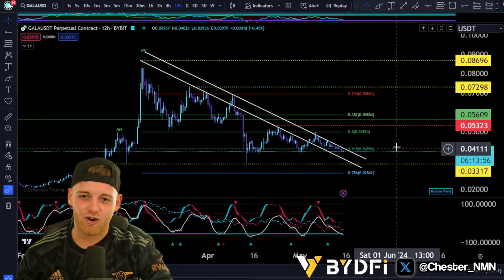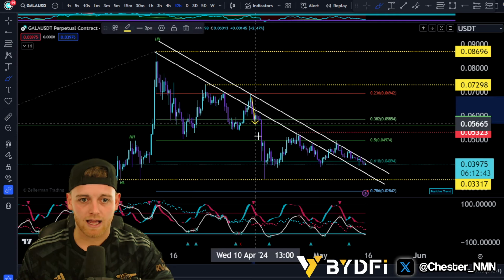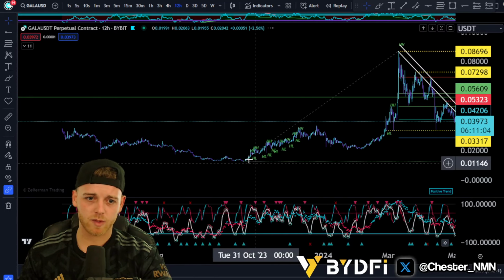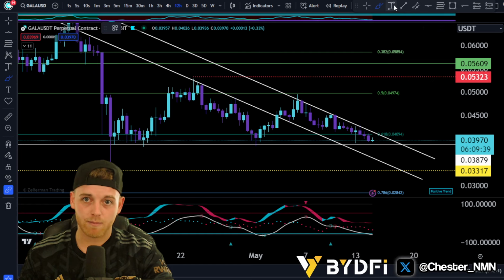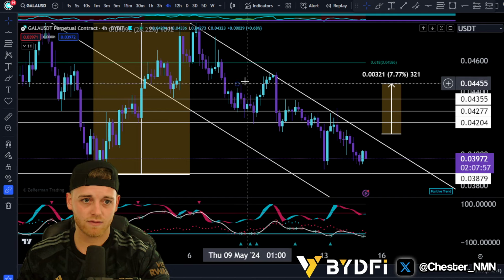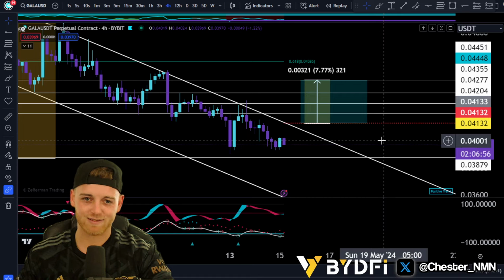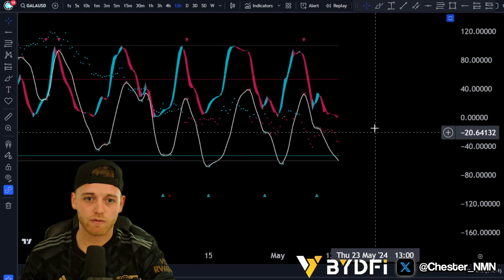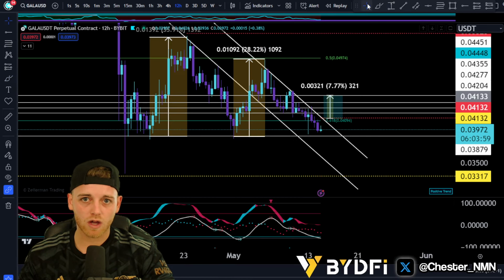GALA | Price Prediction & Technical Analysis feat. Crypto Chester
Unlock OVER 50+ Trading Signals PER MONTH & Early Gem Calls in My Discord

GALA (GALA) price has declined today.
The price of GALA (GALA) is $0.0397 today with a 24-hour trading volume of $88,199,855.33. This represents a -3.51% price decline in the last 24 hours and a -8.68% price decline in the past 7 days. With a circulating supply of 35 Billion GALA, GALA is valued at a market cap of $1,409,319,142.

Everything covered in this video:
📈 GALA (GALA) Price Analysis
🔍 GALA (GALA) Technical Analysis
🌐 GALA (GALA) Live Update
📊 GALA (GALA) Charts Explained
🎙️ Crypto Chester's Insights
📰 GALA (GALA) News Today

❇️ HUGE TRADING BENEFITS FOR CHESTER'S COMMUNITY ONLY!